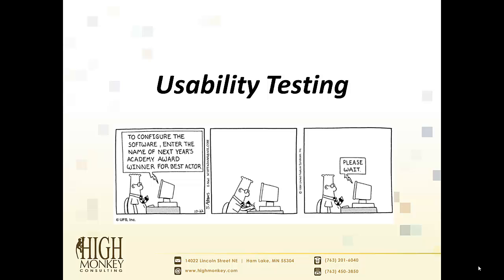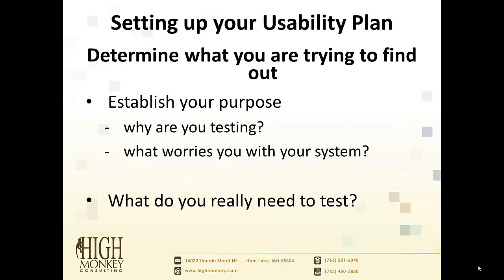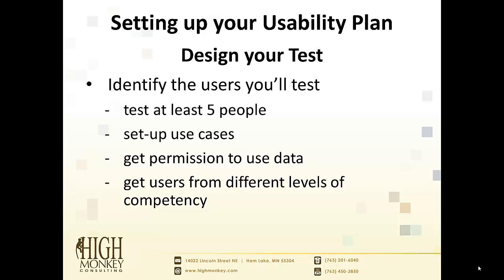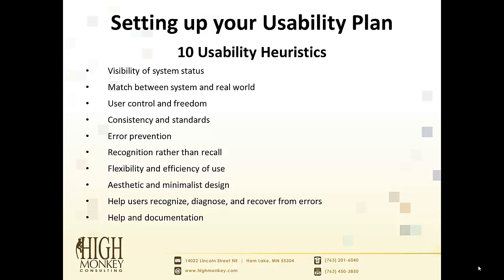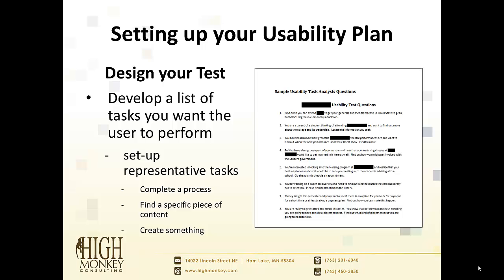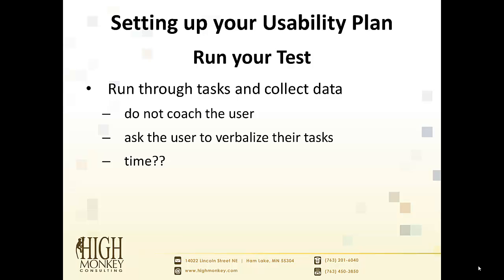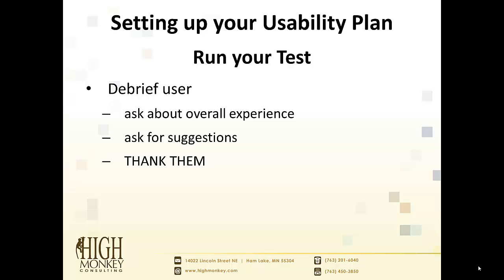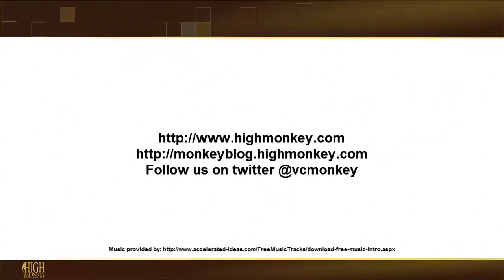101 SharePoint Usability Tips - # 97 Testing Your Users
This is possibly the most important tip! While the past 96 tips are essential guidelines to follow, to truly understand your site's usability is to test it with actual users. The 5 quality components measured in usability testing are learnability, efficiency, memorability, errors and satisfaction.  Watch this video to learn some of the key practices, processes and considerations to follow when conducting a usability study.